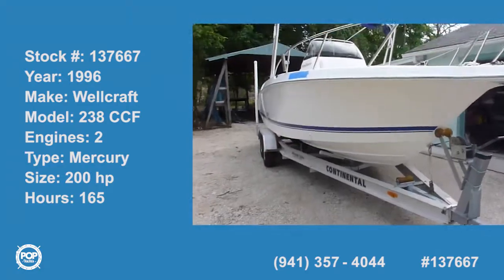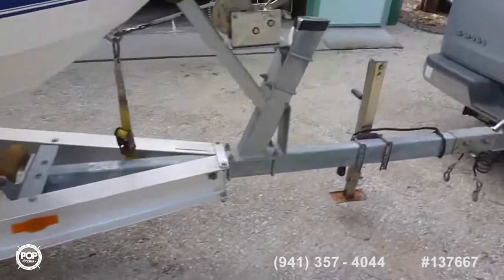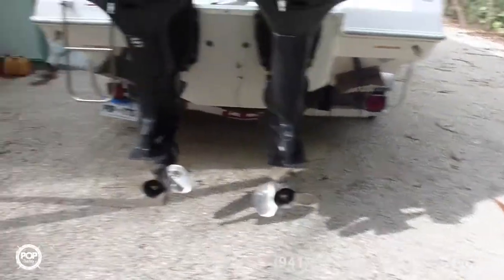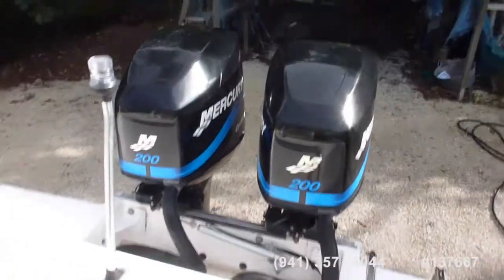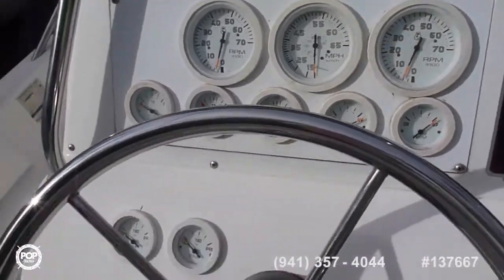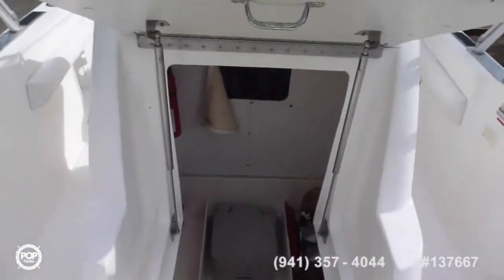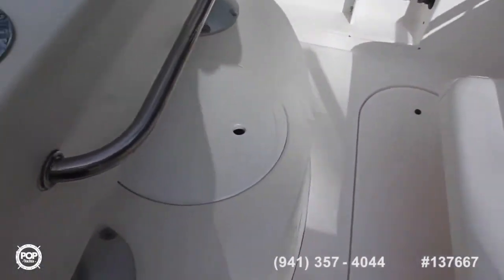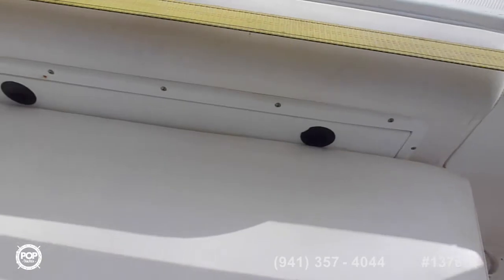[UNAVAILABLE] Used 1996 Wellcraft 238 CCF in Naples, Florida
2003 Robalo R230 CC in Oviedo, Florida - $26,500

1995 Boston Whaler 24 Outrage in Hialeah Gardens, Florida - $22,500

1999 Aquasport 245 Opsrey TE in Andrews, South Carolina - $15,500